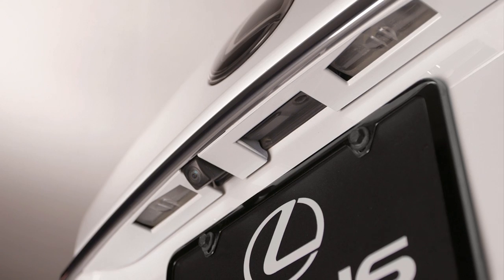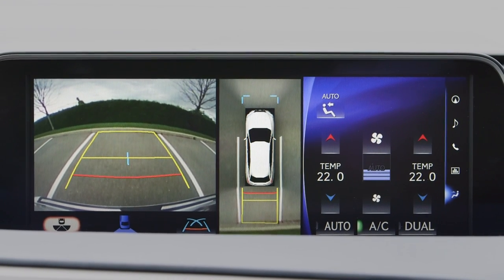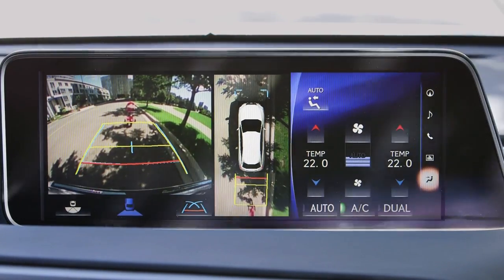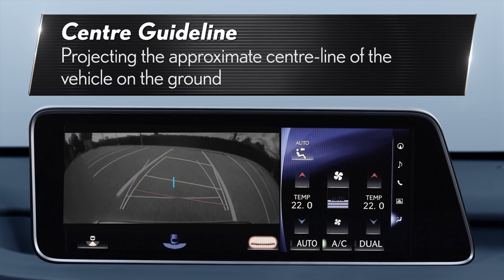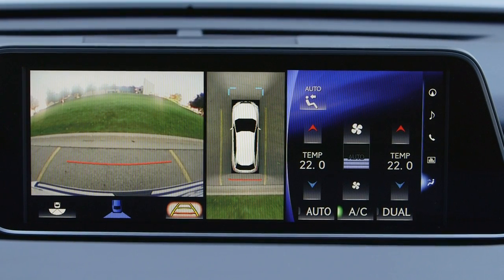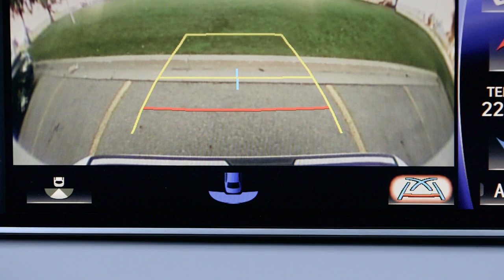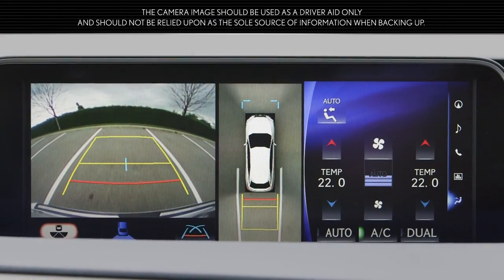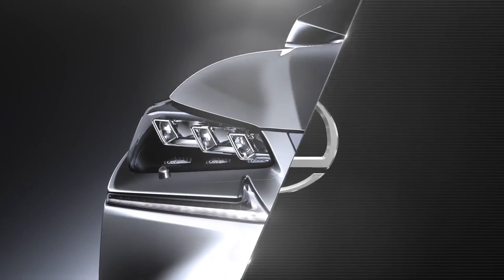Lexus | Know Your Lexus: Back-Up Camera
Knowing your Lexus vehicle provides you with an engaging and secure driving experience.

View what is behind you with ease. Lexus vehicles equipped with back-up camera systems provide you with rear view vision to assist with reversing and parking maneuvers.